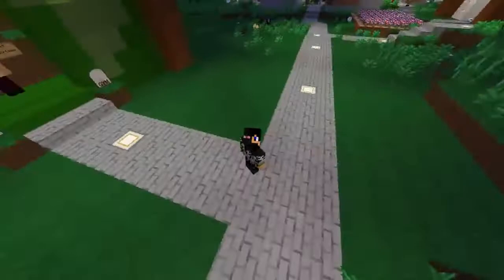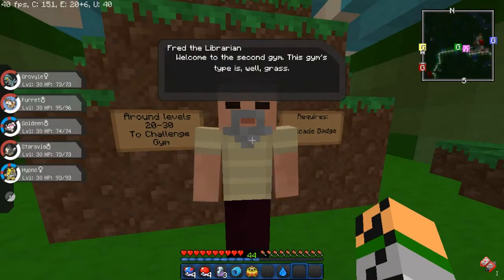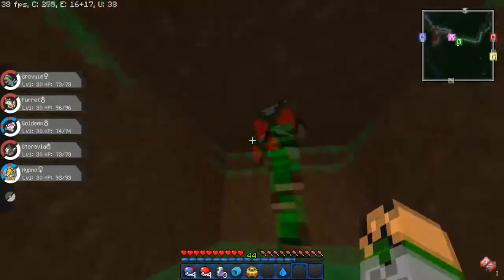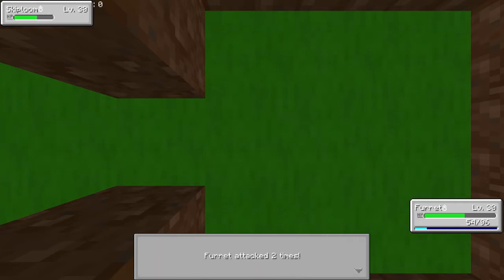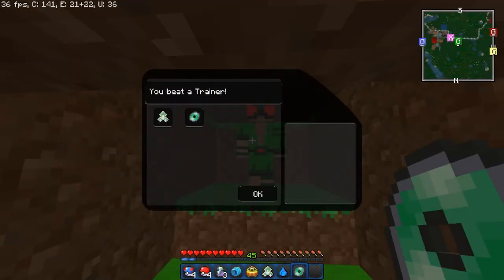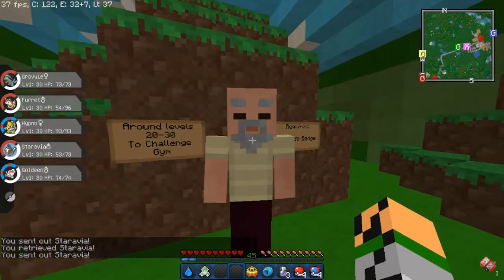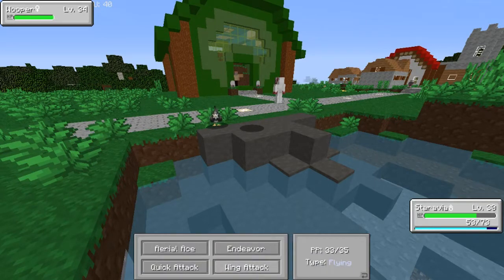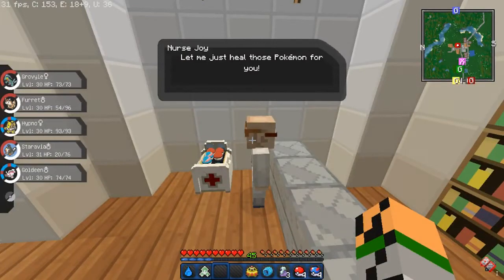Minecraft: Pixelmon Adventure Episode 5 "The Second Gym!"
Any support is much appreciated. Always have a wonderful
and safe day. :)